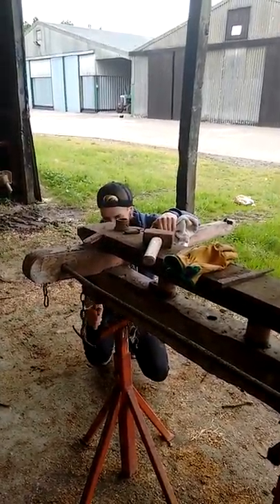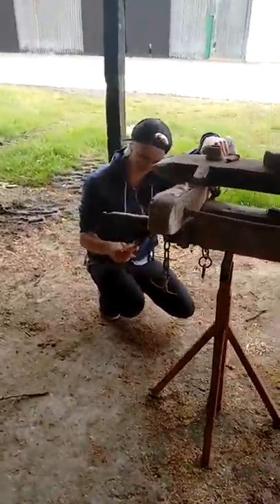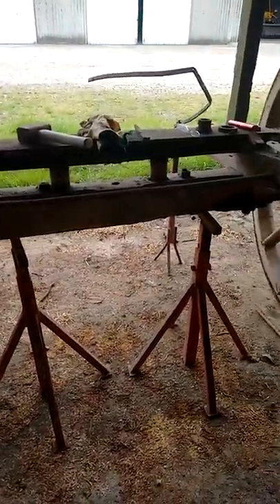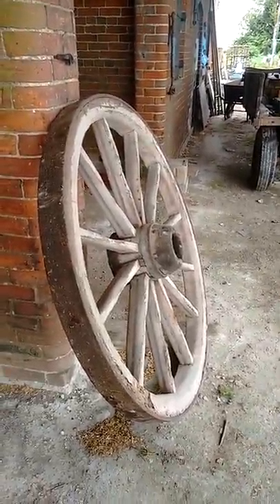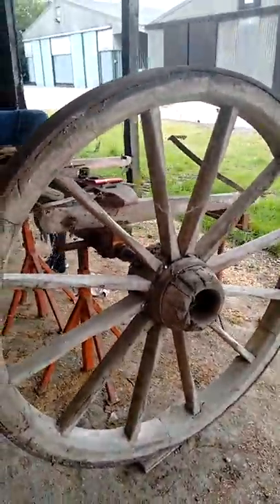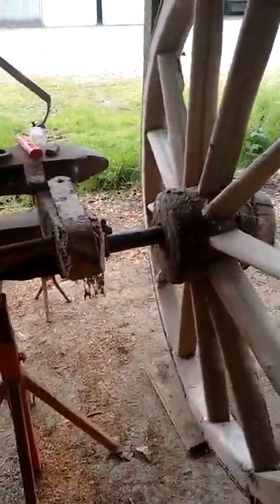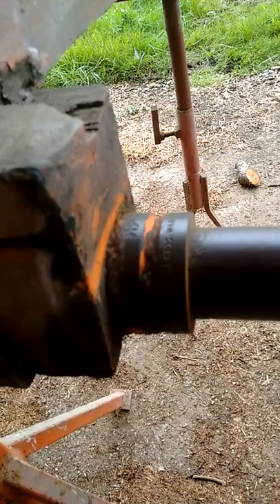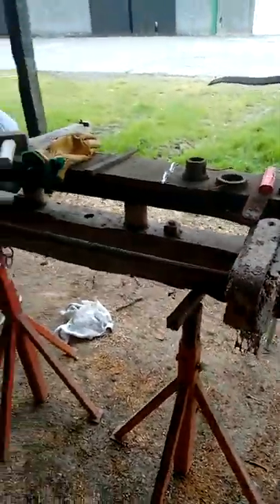Restoring farm wagons front axle.